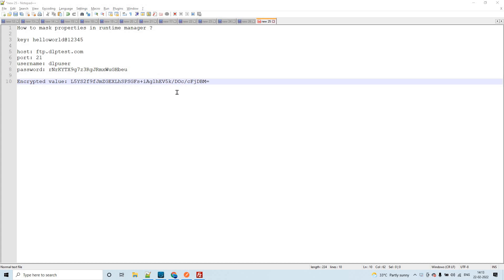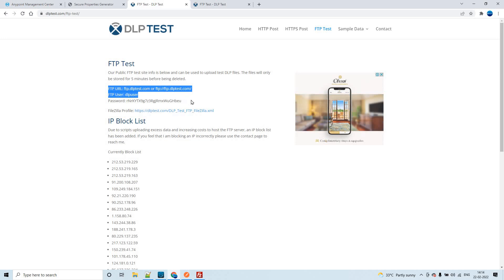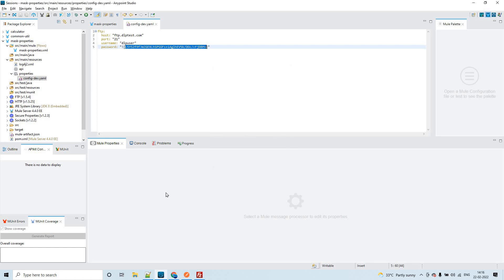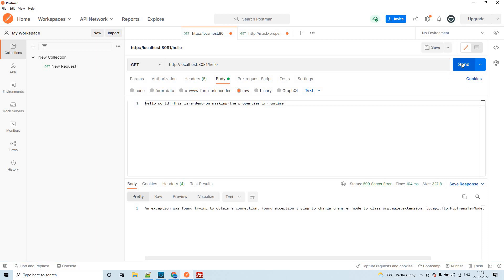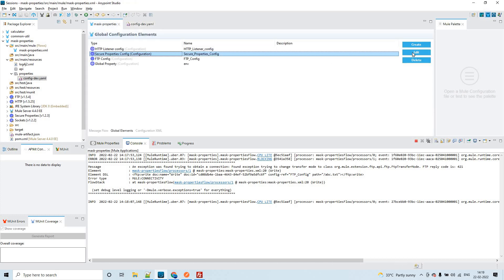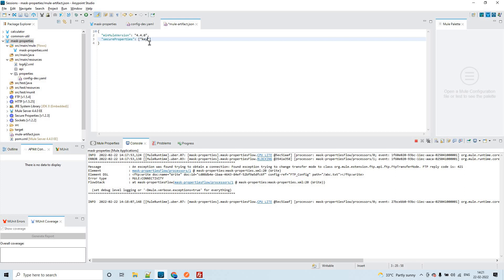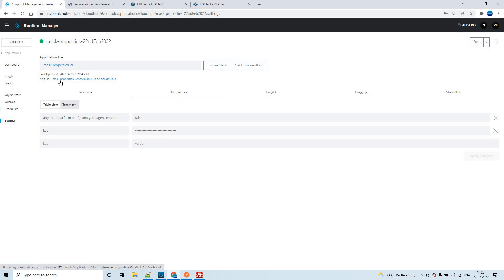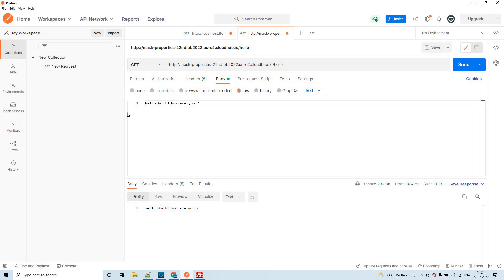How to mask properties in Runtime manager